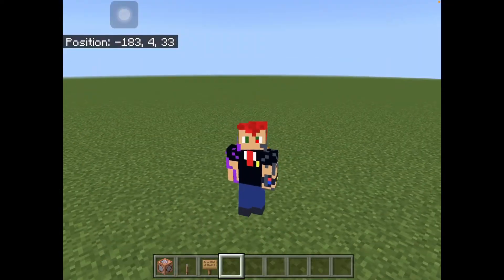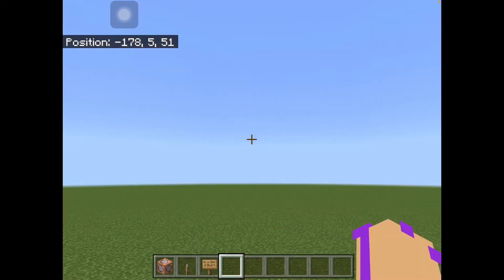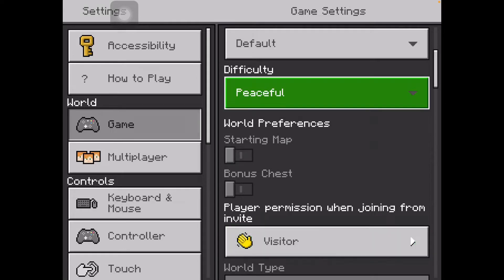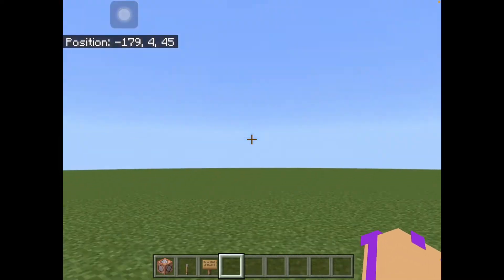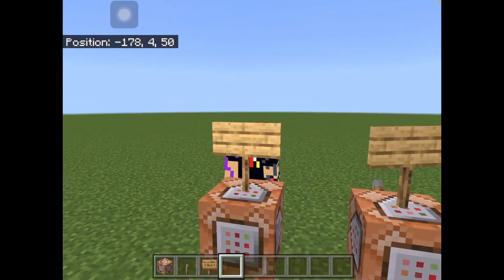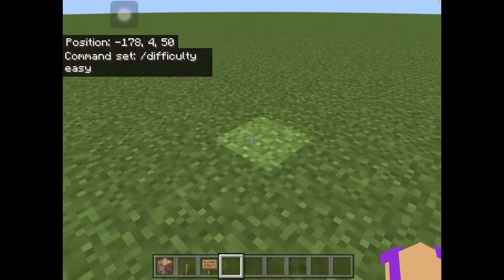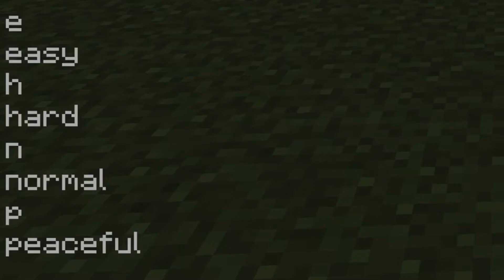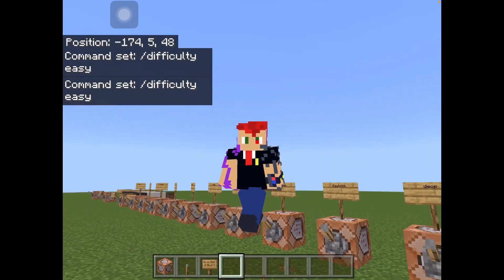How To Use DIFFICULTY Command!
Join me as I show you how to use the DIFFICULTY command so you can easily change the difficulty of your Minecraft World! If you have a suggestion on what command I should do next go ahead and put them down in the comments below. Have a good day!